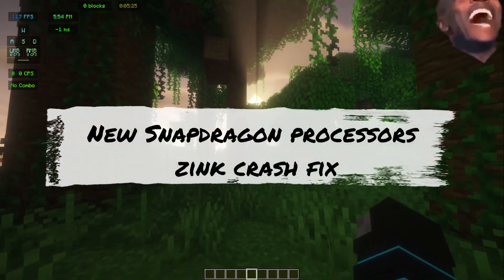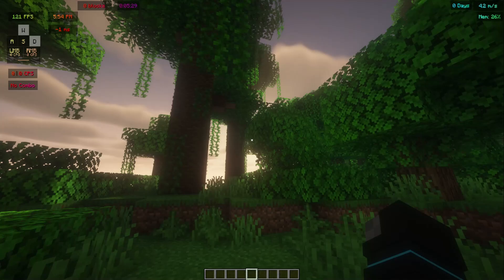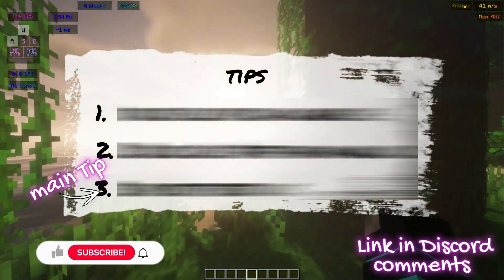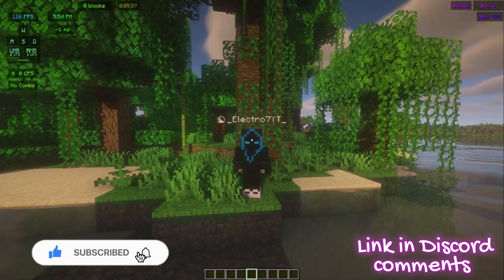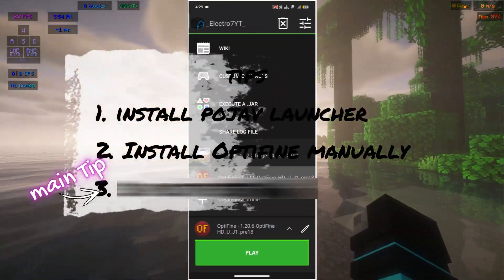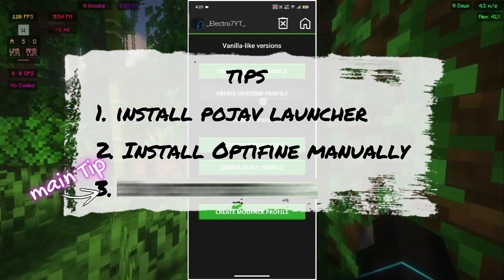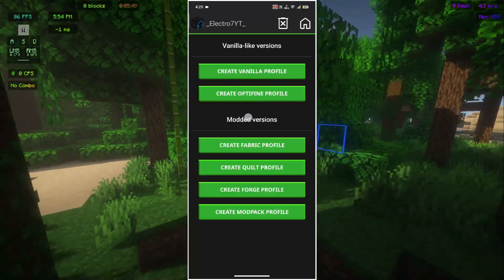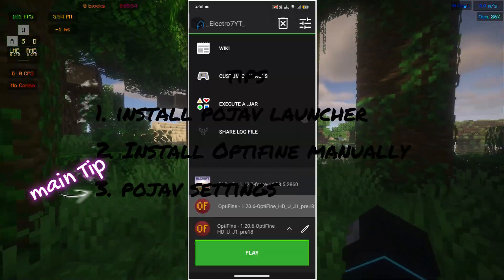New Snapdragon Processor Crash fix Zink Vulkan Pojav Launcher🔥 No lag?!!!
Hi Guys!

                             🔥Recommend Videos🔥

                                   🔥Social links🔥

                                       🔥LINKS🔥